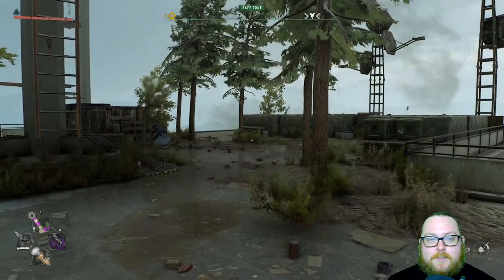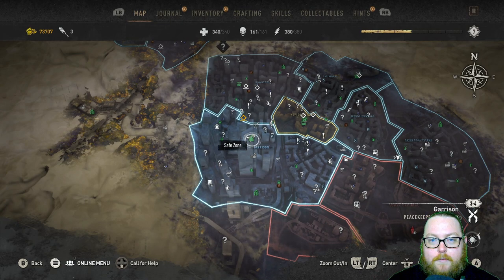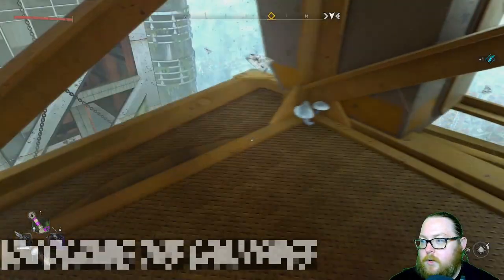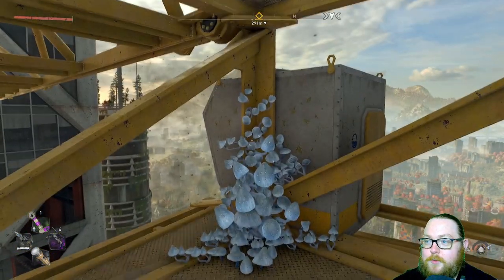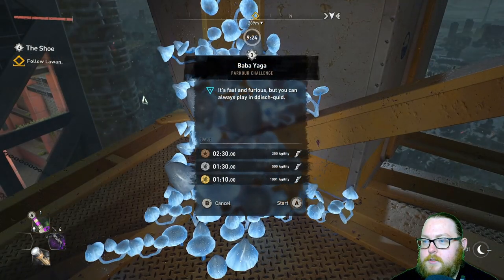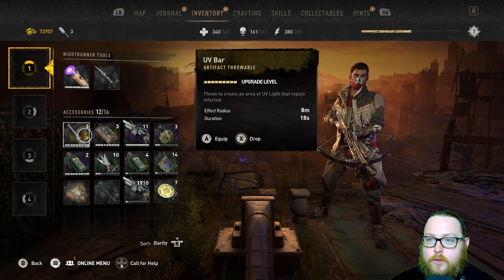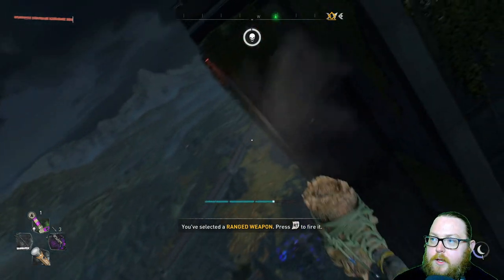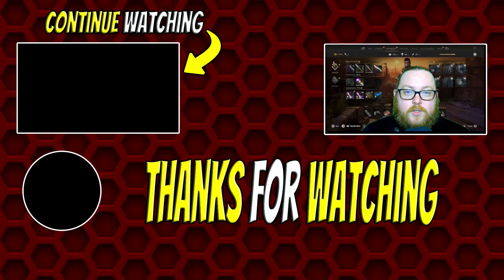*Exploit Patched* How To Fly Around The Map In Dying Light 2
**The exploit for keeping the broom has been patched as of update 1.2.0. You can still do the challenge normally and if you already had the broom before the update, you can still use it although you may explode**

In this video, I show you how to access the Baba Yaga challenge and keep the broom for use outside of the challenge in Dying Light 2.

⏱️ Timestamps

0:00 - Intro
0:09 - Location
1:16 - Unlocking The Challenge
1:58 - Broom Exploit Steps
3:03 - How To Use The Broom
4:23 - Outro